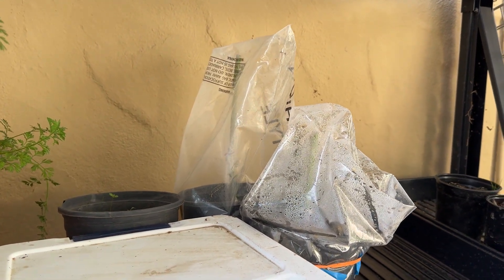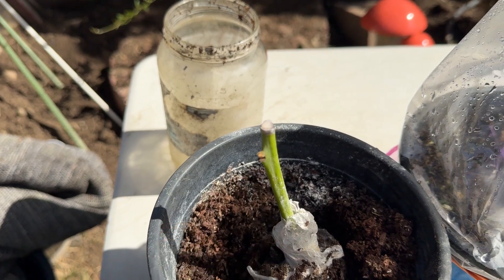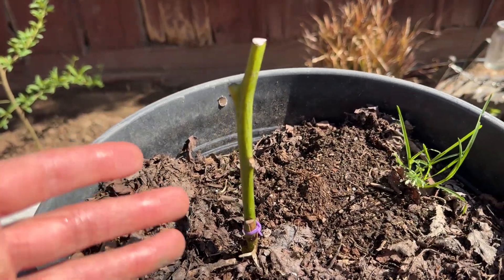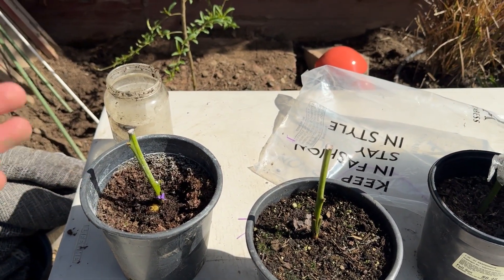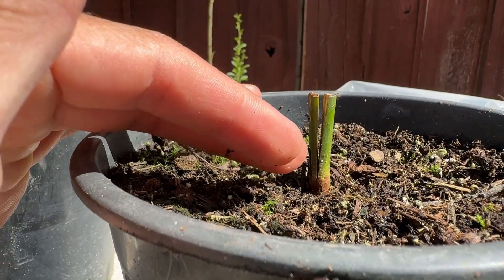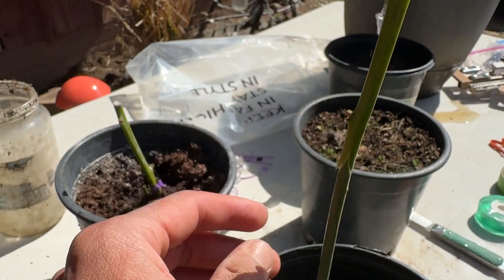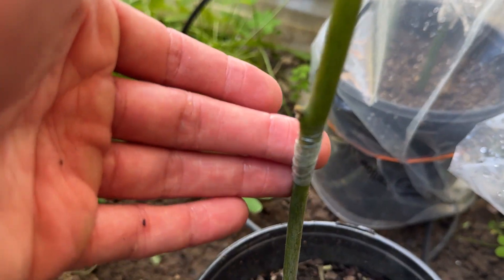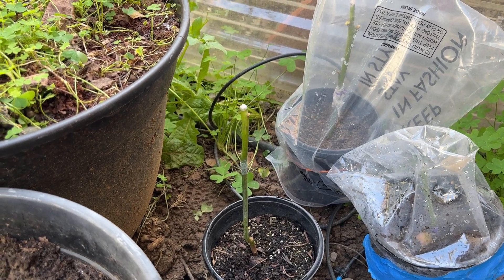Avocado Grafting Mistakes | Lost Nature Garden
Yo what's up guys, welcome to today’s video. I will be showing you guys what happened with our avocado grafts and how I plan to fix them.

Products I use:
Plant Growing Trays 20”X10”
Plant Labels 4 Inch 300Pcs
Burpee Bone Meal Fertilizer
Slow Release 6 Month Fertilizer
Tools
V-Cut Grafting Tool
Grafting Tape 2 PCS

Thank you for your support and good luck Gardening!